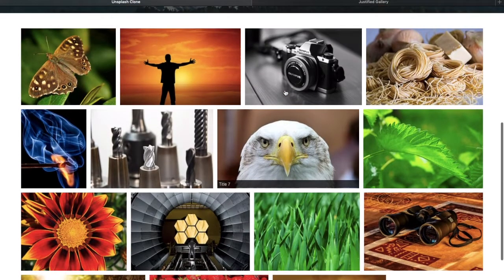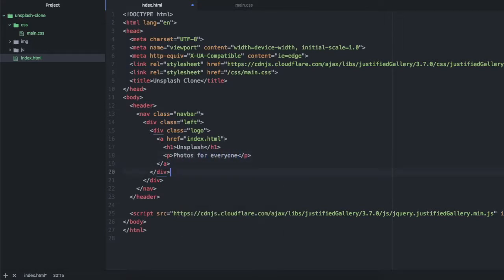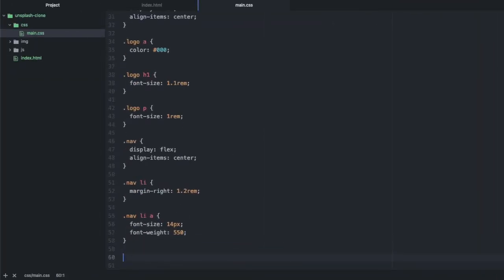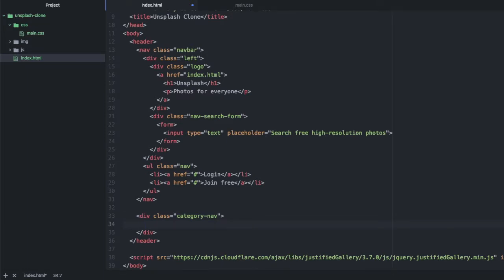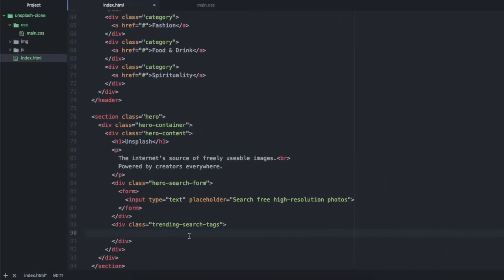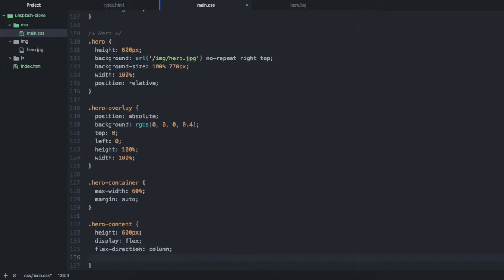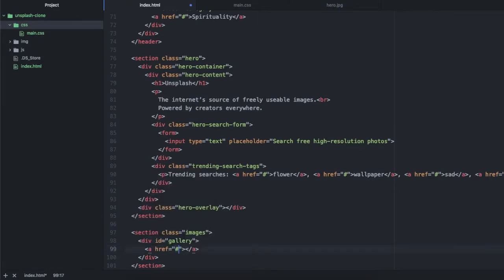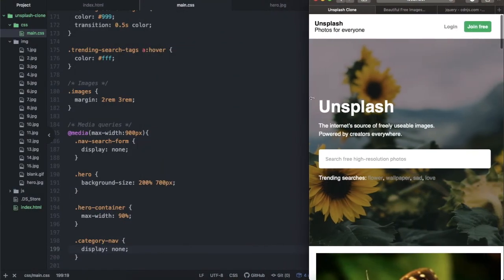Build a Unsplash Clone with HTML, CSS & JS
In this video we will build a Unsplash clone from scratch with HTML, CSS & JS.

Comment if you want me to do a part two where I implement ReactJS and the Unsplash API!